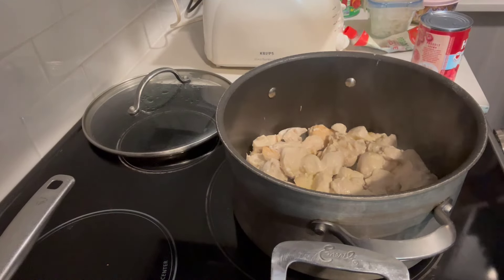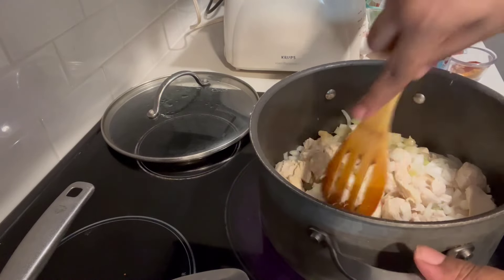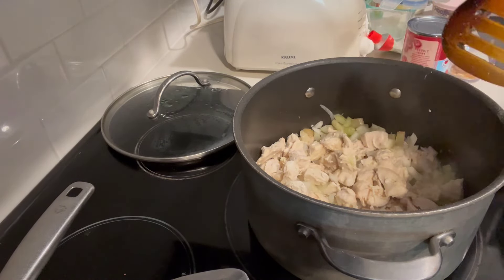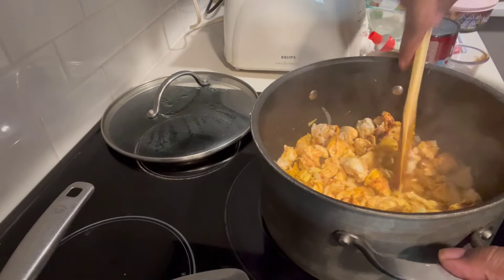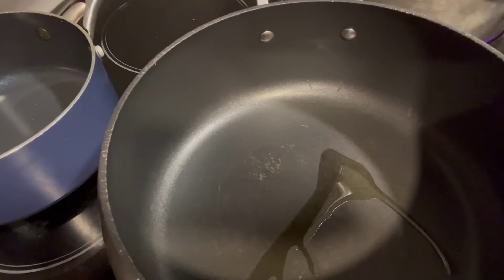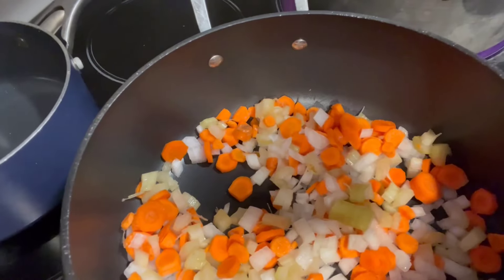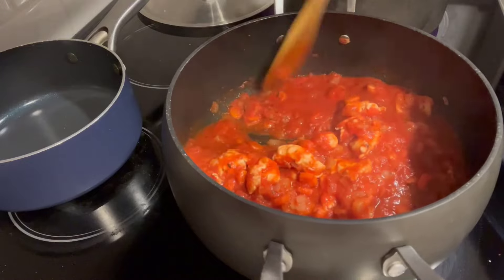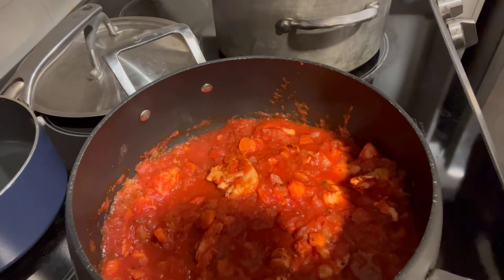Publix Grocery Challenge 2024 Meals Week 4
This is week 4 of the Grocery Budget Challenge 2024 at Publix.  With a $120 a month grocery budget, we're going to cook delicious high protein meals for the next 4 weeks.

In this challenge, we set out to master Publix grocery shopping and figure out how to shop on a budget at Publix. Sometimes it's hard to go grocery shopping on a budget for one and it’s even harder cooking for one.

In this video - Grocery Budget Challenge 2024 Meals Week 4 -  we use the last of the chicken breast we bought in the first video and the last of the chicken stock we created to prepare two delicious meals - a Moroccan Chicken Stew and an Italian Skillet Chicken.  We also discuss how I did in this series and the things I learned from completing this challenge.

Thank you for coming along with me on this journey.  I hope you found it to be an interesting ride.
Rebate/Discount Apps and Links

To clip digital coupons go to Publix.com, create an account, click the savings tab on the upper left and then click on coupons.  Clip all of them. :)

Deli containers with Lids
Danish Dough Whisk
Ninja Blender
Food scale
Measuring cups
Veggie Chopper